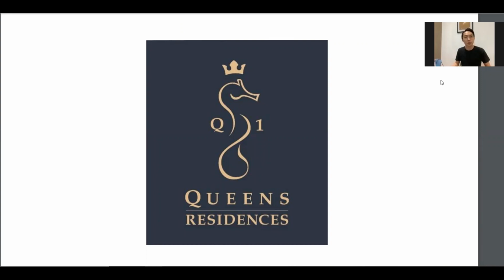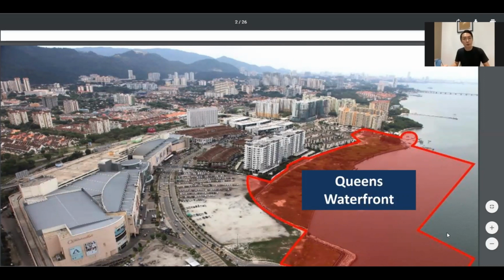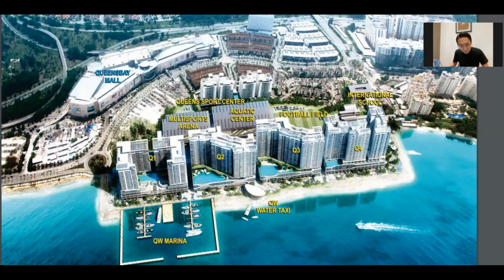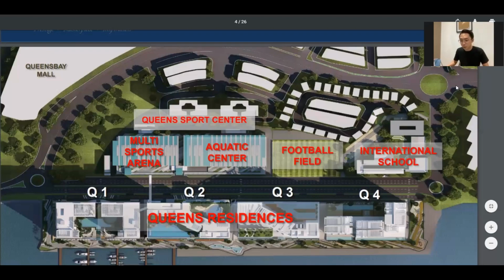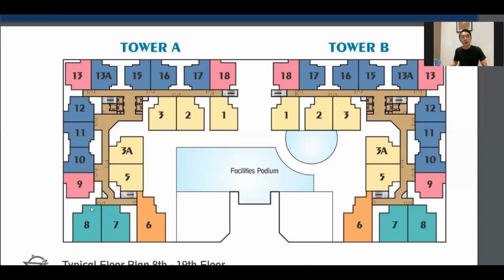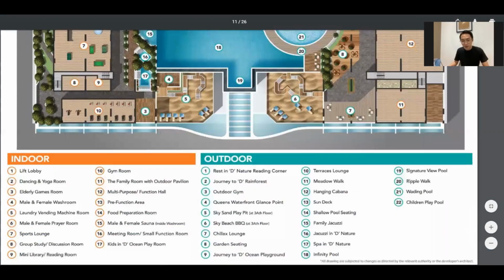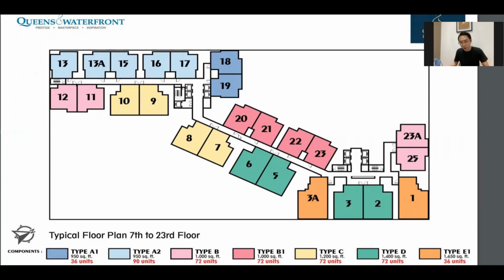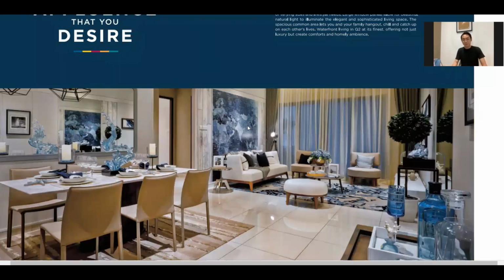Queens Residences @ Queens Waterfront - Penang Island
A new luxury seafronting development at Penang Island
Located just opposite of Penang's largest mall, Queensbay Mall

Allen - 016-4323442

Or checkout our facebook page for more property updates